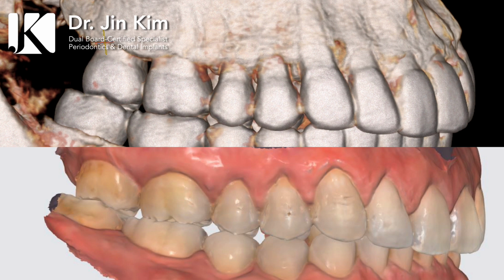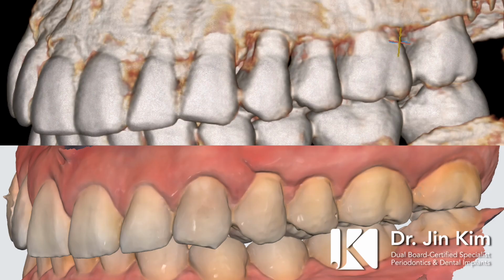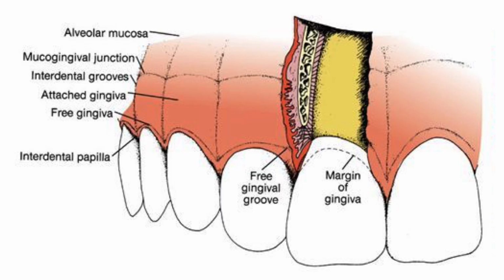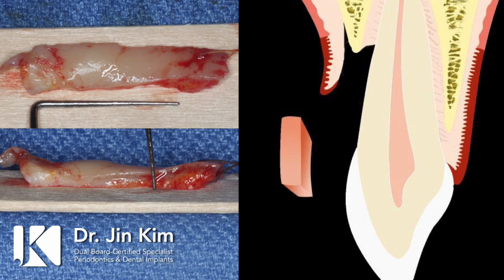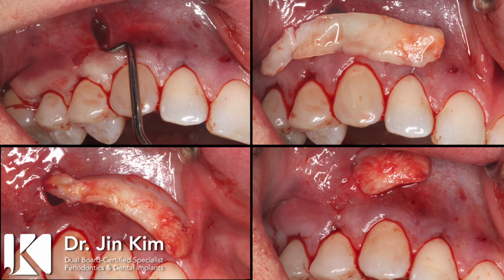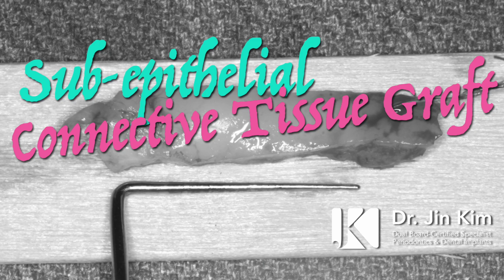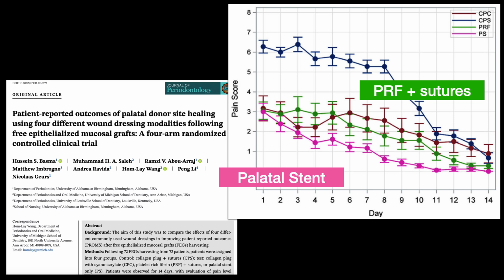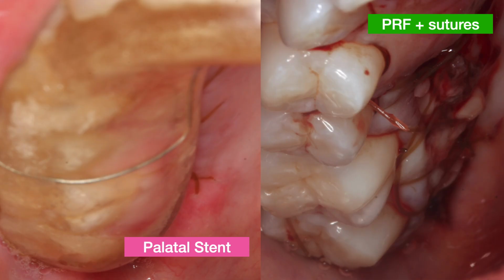Connective Tissue Graft in Periodontics, by Board-Certified Periodontist Dr. Jin Y. Kim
What is a connective tissue graft? How is it done, and what does it achieve? Also, why do we get gum recession? These pertinent questions are answered by Board-Certified Periodontist Dr. Jin Y. Kim, DDS, MPH, MS, FACD, in this case of a patient with gingival recession secondary to heavy bite forces, also known as "occlusal diseases."